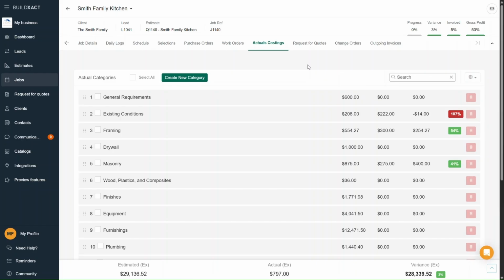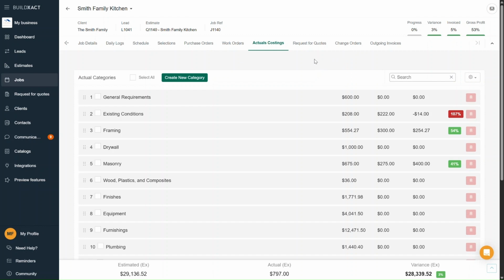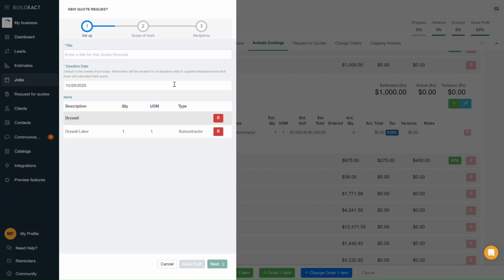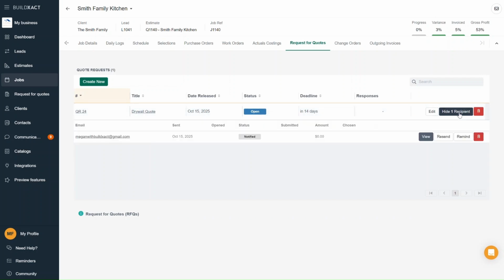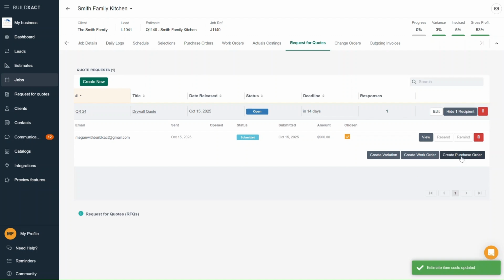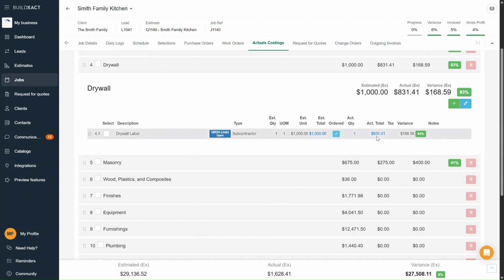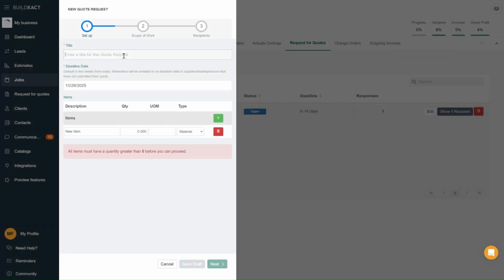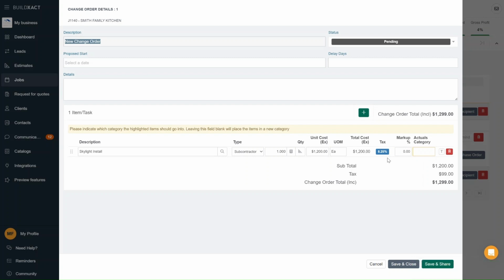Job Phase request for quotes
0:44 What is a job quote request​
1:54 Understanding the flow and scenarios​
2:36 Refining prices on existing budgets​
7:16 New standalone quote requests